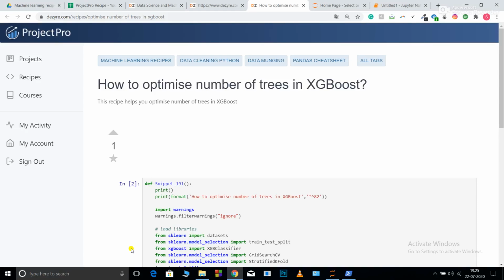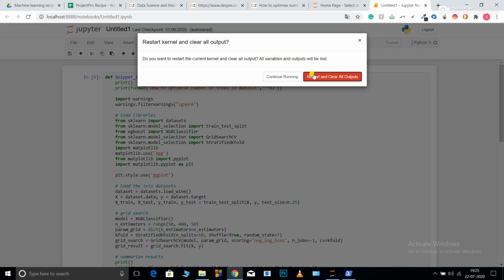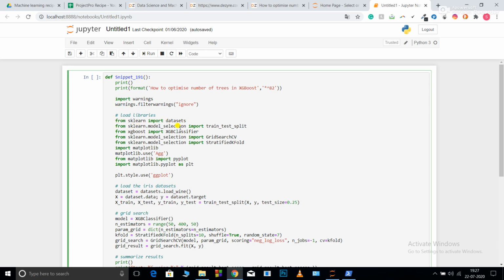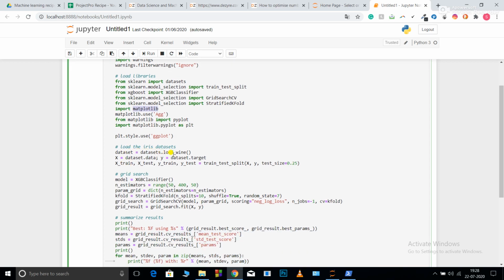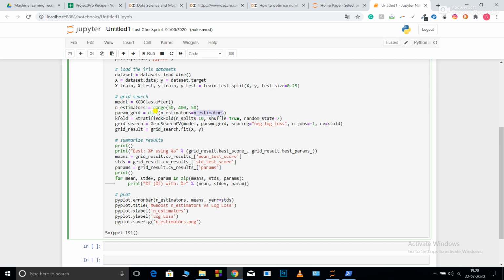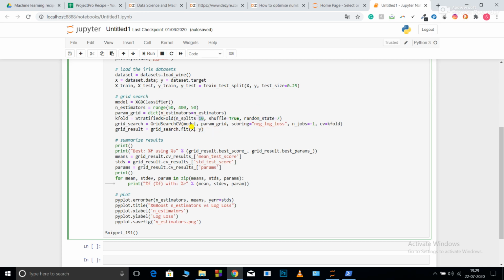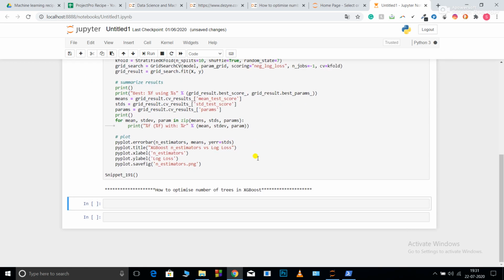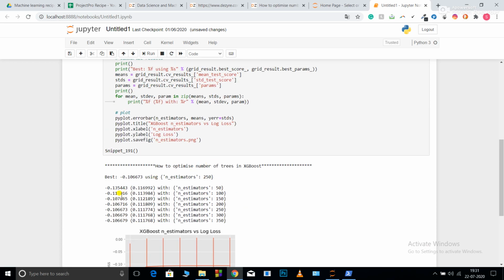How to optimize the number of trees in XGBoost?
To view more free Data Science code recipes, visit us

XGboost stands for Extreme Gradient Boosting, which uses weak learners with multiple iterations, increasing the accuracy with each iteration. XGboost is a tree-based model, and this video teaches you how to optimize the number of trees in the XGBoost.